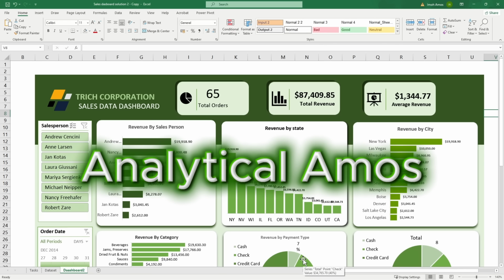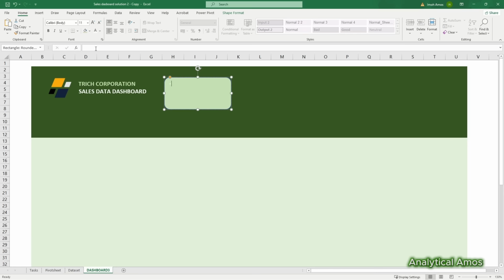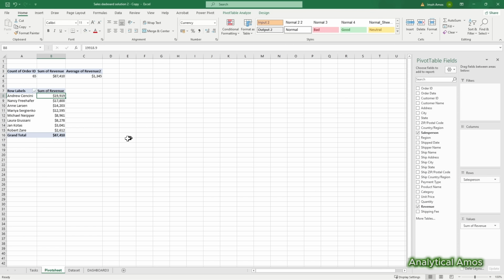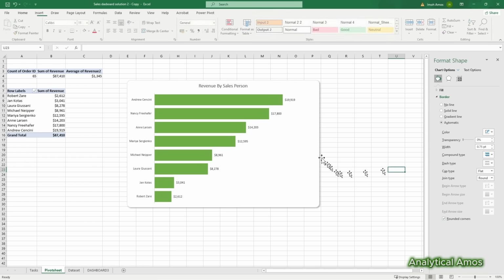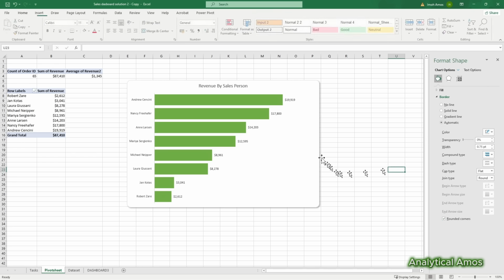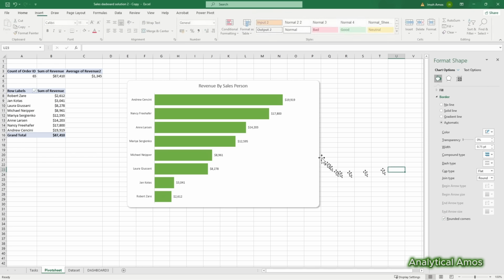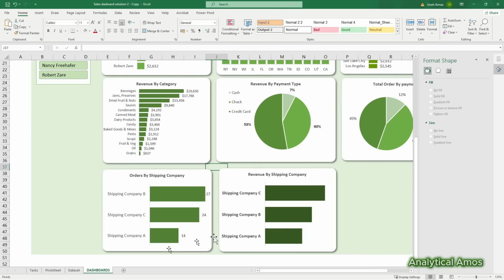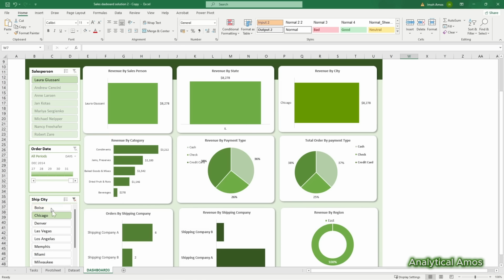Full Project in Excel | Excel Tutorials for Beginners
This final module combines everything you’ve learned into one practical project.
You’ll clean a messy real-world dataset, apply formulas, remove duplicates, build PivotTables, apply conditional formatting and lookups, and finally design a dashboard with tables and charts.
This complete end-to-end project helps you demonstrate real Excel skills and prepares you for workplace analysis tasks.

TIMESTAMPS:
00:00 – Intro
00:13 – What the project covers
00:34 – Understanding the dashboard
01:05 – Dataset and KPIs
01:22 – Creating the dashboard
02:35 – Converting range to tables
03:28 – Pivots and charts
29:17 – Timelines and Slicers
32:09 – Adding icons
32:43 – Final Output

✅ What you will learn:
• Sales KPI creation in Excel
• Pivot Tables for sales analysis
• Dashboard layout best practices
• How to visualize sales trends
• How to build a portfolio-ready Excel project